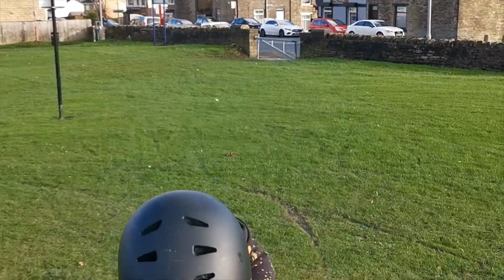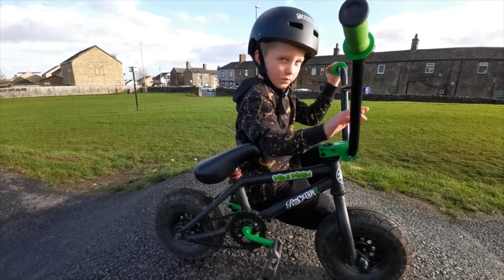Mini Rocker Fun!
I finally succumbed to getting him a Mini Rocker but boy did he ride it!